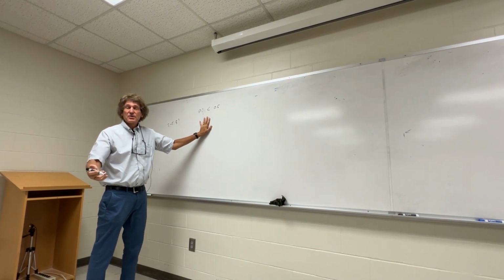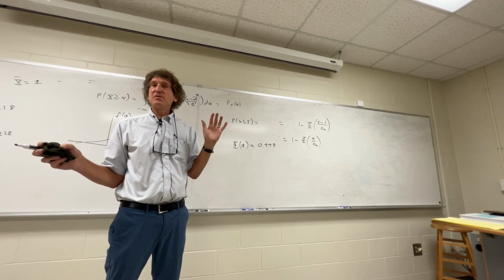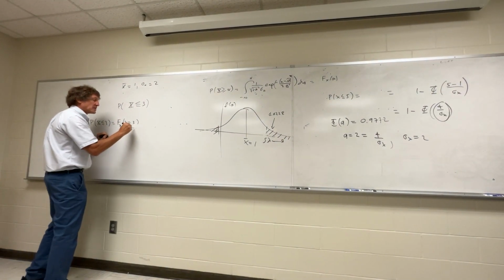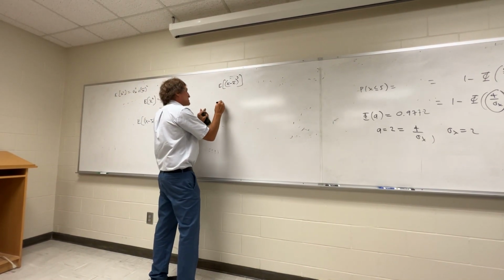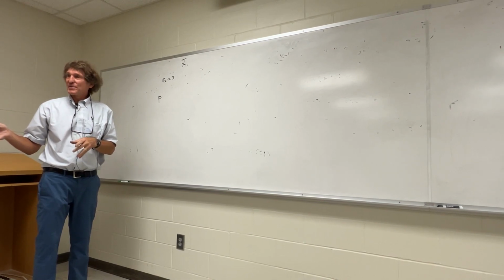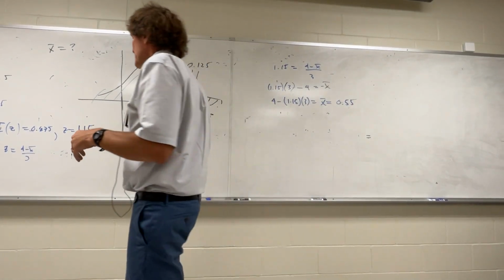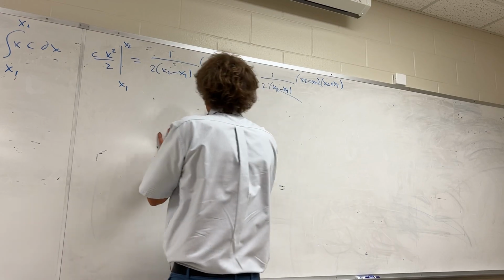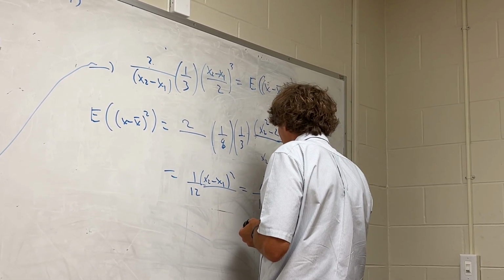Class 09, Date: 06-07-2023